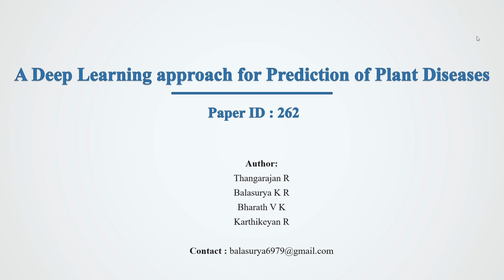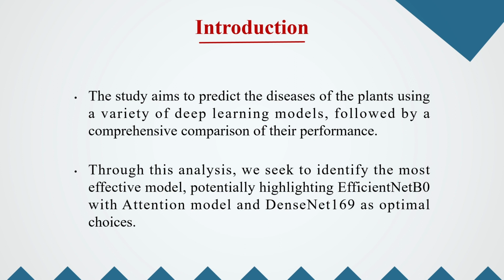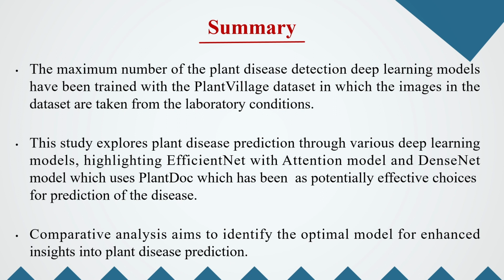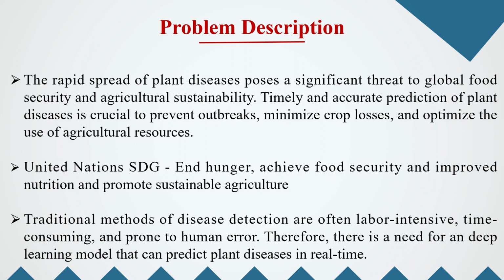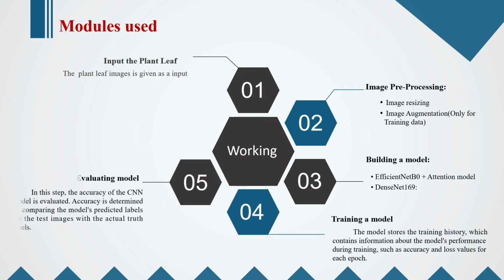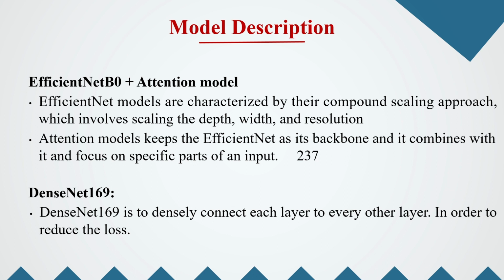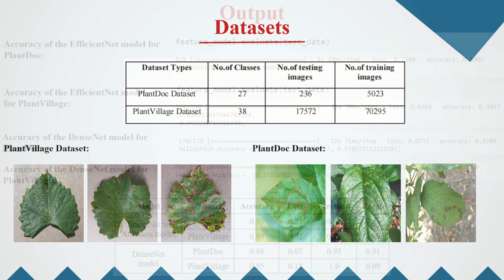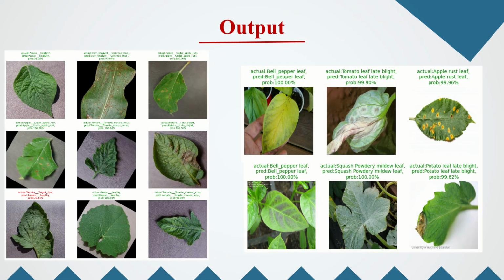A Deep Learning Approach for Prediction of Plant Diseases | Paper ID : 262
Plant diseases represent a critical challenge to global food security and agricultural productivity. Timely and accurate disease prediction is essential for effective management. Recent advancements in deep learning techniques, particularly in computer vision, have shown remarkable potential in the context of plant disease prediction. This paper presents a comprehensive exploration of plant disease prediction using cutting-edge deep learning algorithms. Our proposed approach encompasses key stages, beginning with image acquisition, pre-processing, augmentation, and disease prediction. The plant leaf photos are used to train cutting-edge deep learning models, such as EfficientNet with Attention layer and DenseNet. These models are adept at learning the nuanced features that distinguish healthy and diseased plant leaves. To ensure the quality and consistency of our dataset, the employ pre-processing techniques, including image enhancement. Large-scale datasets are utilized to train convolutional neural networks (CNNs), allowing our models to glean insights from a diverse array of healthy and affected plant specimens. The result is a robust predictive framework that empowers farmers to identify diseases affecting their crops. Furthermore, our research introduces the application of image processing, with a particular focus on the EfficientNet and DenseNet Model. By isolating individual leaves within field images, the challenge is detecting diseases within complex visual contexts. This innovative approach holds great promise in enhancing the accuracy and reliability of disease prediction. In the relentless pursuit of agricultural sustainability and food security, the fusion of deep learning and plant pathology emerges as a beacon of hope. This work underscores the pivotal role of technology in safeguarding our agricultural heritage.